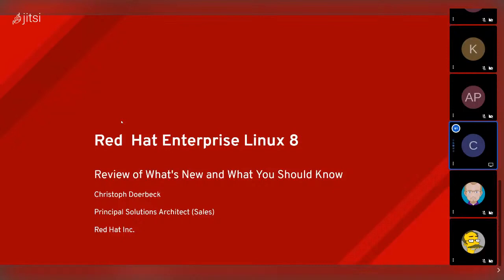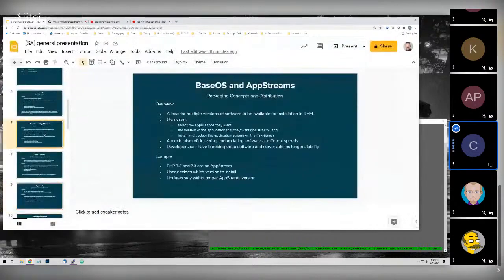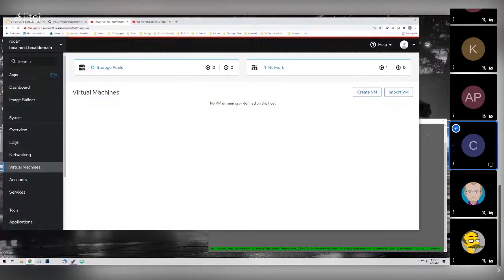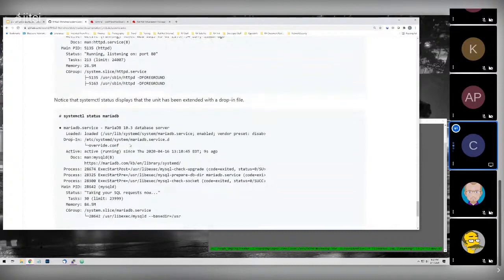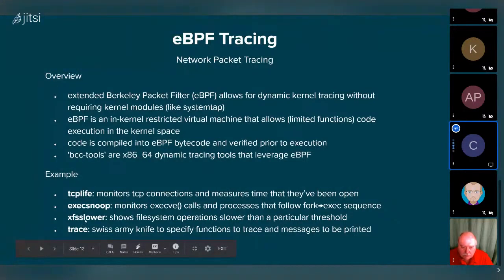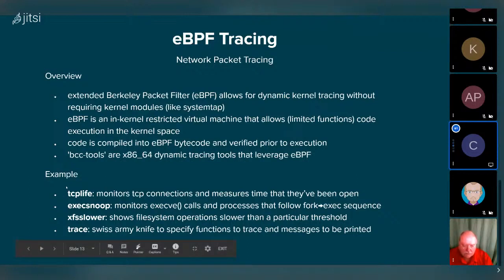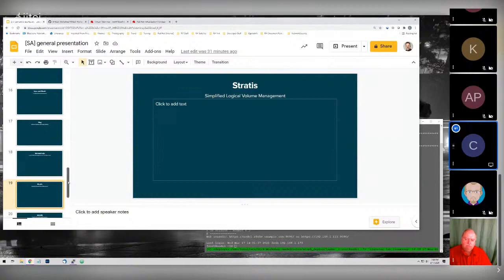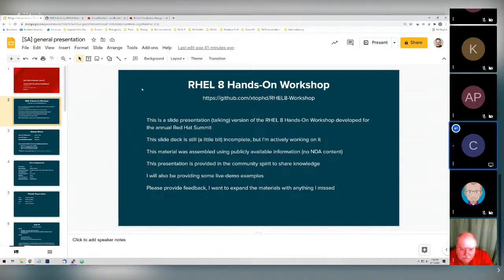[BLU] Linux Soup XVII: Red Hat Enterprise Linux 8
(Wed, Mar 17, 2021) Christoph Doerbeck's traditional March talk and demo

Red Hat Enterprise Linux 8 was released almost 2 years ago. With an eye towards identifying differences from RHEL 7, this session will present what you need to know about the operating system including foundational component updates and new  tools you should be aware of. We will also cover some highlights from the minor releases (8.1, 8.2 and 8.3).

User group meeting of Boston Linux & UNIX on Wednesday, March 17, 2021.